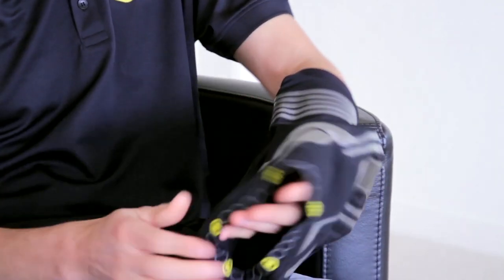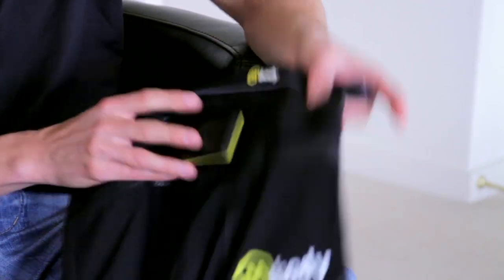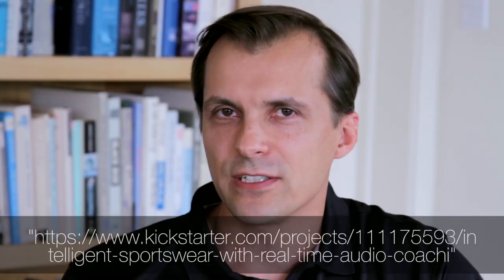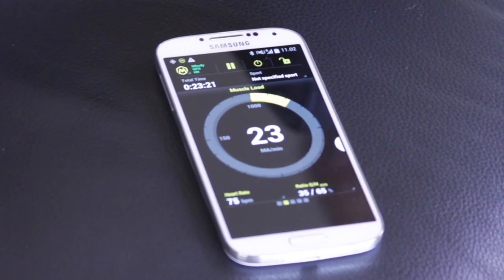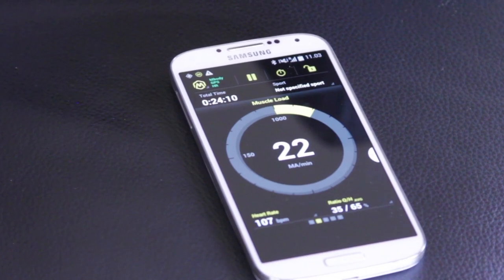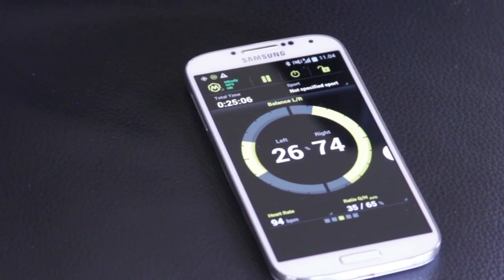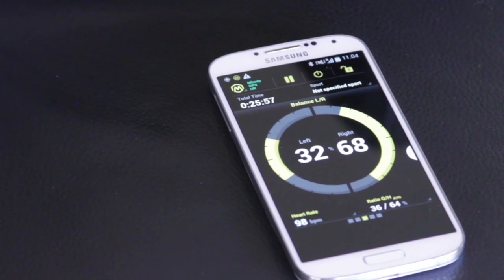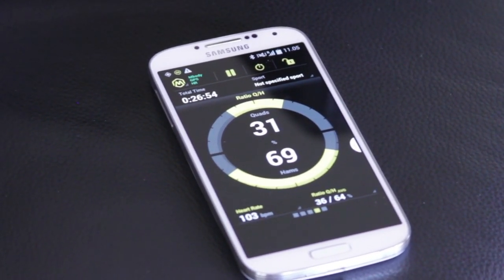Intelligent Shorts to Improve Your Performance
Finnish company, Myontec, makes workout shorts that are embedded with sensors that can pick up muscle activity in the hams and quads. By training with these shorts, athletes (including weekend warriors) can improve muscle balance (right vs. left side, hams vs quads). Watch as Director of Customer Experience Management Janne Pylväs explains who it works. Fun!